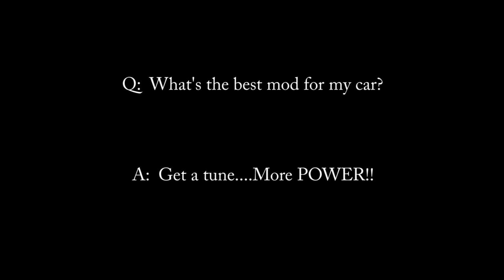What's the Best Mod for my Car?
We answer the question asked by so many.  "What is the best modification for my car?"

We talk about all the choices you need to make when modifying cars and why this is such a personal choice.

This was shot at our location
18525 Statesville Rd
Unit D4

Transcript of this video
So for years I have watched this question get asked and its generally followed by a metric ton a responses of what people think this person should do to their car.
Usually there are plenty of great input from the community but the problem is its the wrong question.

This question is generally asked by someone who is either new to cars or new to a specific model.  I completely understand where the person asking this question is coming from.  They want to ask people more familiar cars or a specific model for advice.  Asking a question like this is like walking into a shoe store and saying whats the best sneaker?  The person you're talking to can either ask you a bunch more question to help you arrive to the best fit for you, or tell you what sneaker they like the best.  The later is generally what you get.

Which means when you ask whats the best mod for XZY model you get answers that are 1 persons perspective which doesn't take a single one of your preferences into consideration.

So lets talk about a few scenarios to the same question. Lets say someone says Whats the best mod for my MK7 GTI?

A very likely answer is going to be to get a software tune.  Great plan right?  Yeah software tunes are best bang for your buck when it comes to getting power out of any forced induction car.  But the guy or gal asking this question may not understand the potential warranty implications of a tune and would not want to get into possible warranty coverage issues due to the mods.

Heres another.  Someone says springs to set the stance of the vehicle right.  Springs or suspension upgrades are almost certainly one of the most popular mods, but maybe this person would never want to compromise the comfort of the vehicle.  Or maybe they buy springs without understanding that if you're paying someone to install springs you should expect to pay around 400-500 with an alignment.  If they are not prepared to spend that kind of money it might have been a bad decision on their end.

So if thats the wrong questions whats the right one?  I think that depends on what outcome the person is looking for.  Some people just want their car to look good so maybe wheels and springs are the first choice.  It could be handling so a rear swaybar or a quality set of coilovers is for you.  Maybe all you care about is getting more power so a software tune is the best option (be sure to understand all the warranty stuff).  Maybe you plan to do some SCCA events and performance brake pads and Motul RBF 600 fluid are the best choice. Maybe you love music so much upgrading the speakers and adding a sub woofer is for you.   Or maybe you want to set your car apart from others by adding Euro parts like LED tail lights which are one of our most popular parts.

In the end modding cars is very much a personal choice.  The biggest part of modding your car is to make it the way you want it.  When is comes to modding you can easily spend hundreds or thousands modding and Since very few have an infinite amount of money you have to make the best choice for you.  Instead of asking first try and determine what your goal is to begin with and remember its your car... do you.  You would ask your bro what kind of pants to buy would you?